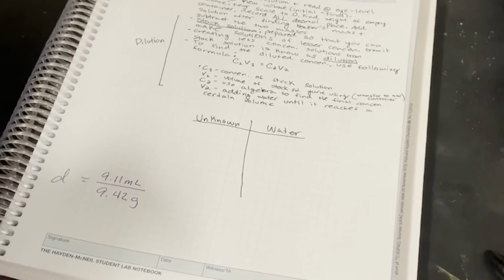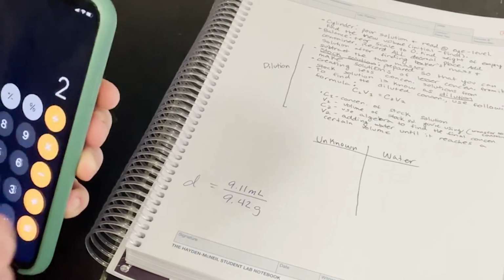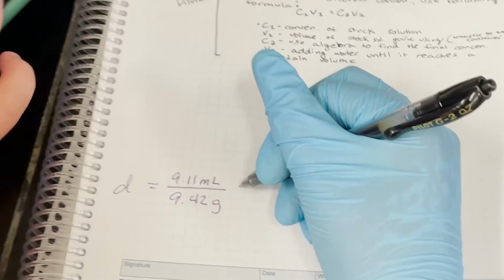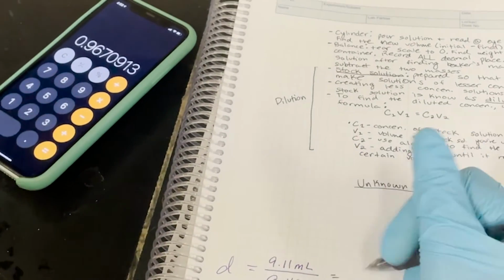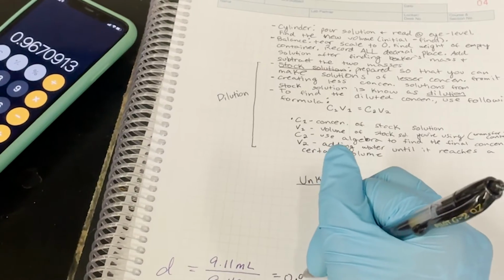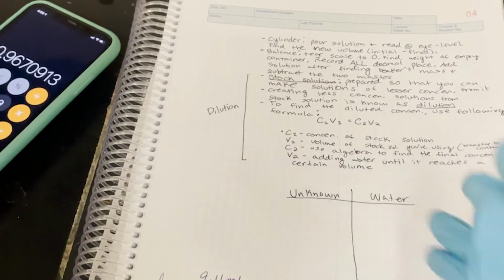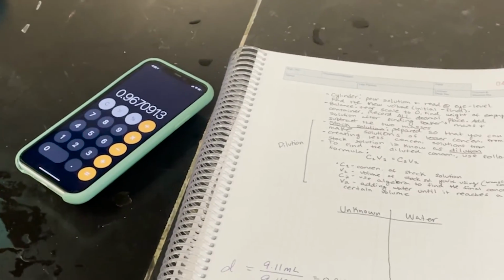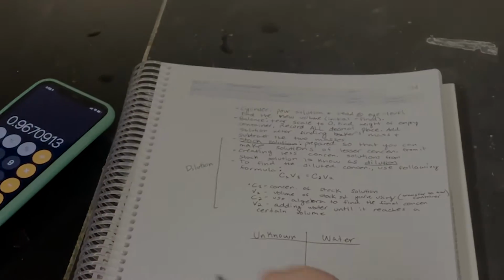Chem Lab Dilution Video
This is a video just for a college assignment I have.